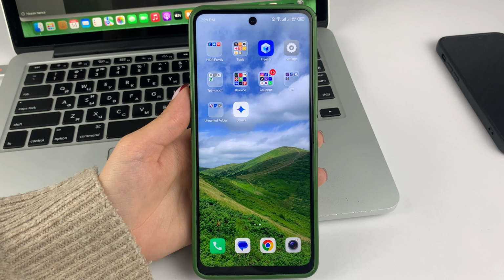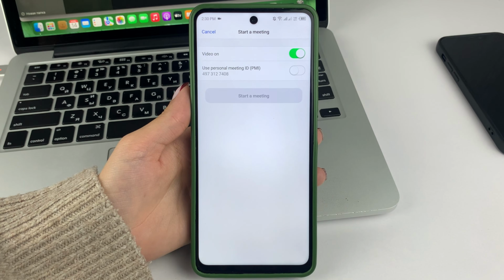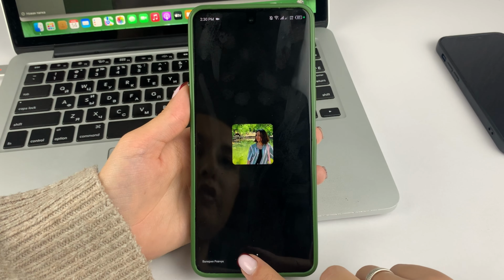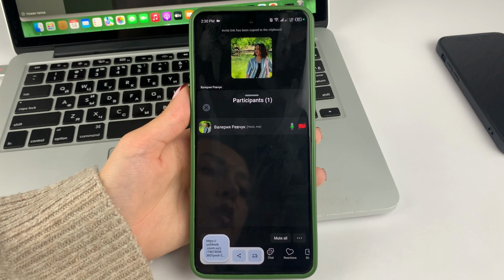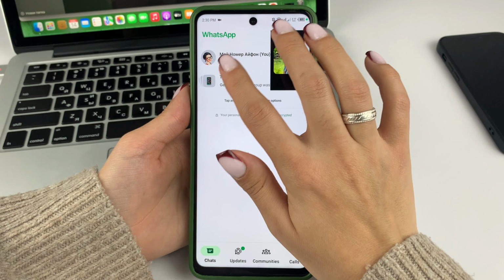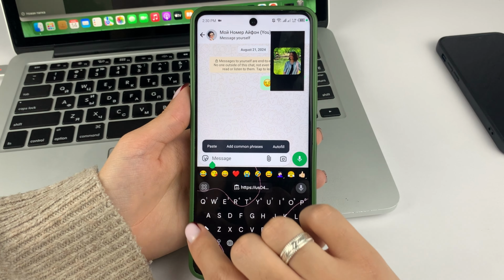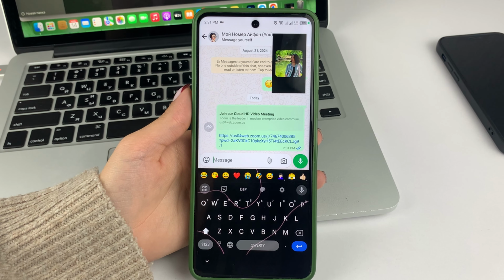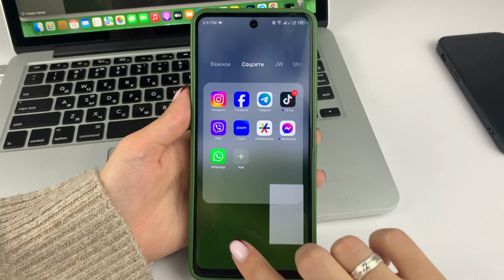How To Send Zoom Meeting Link On WhatsApp - Full Guide